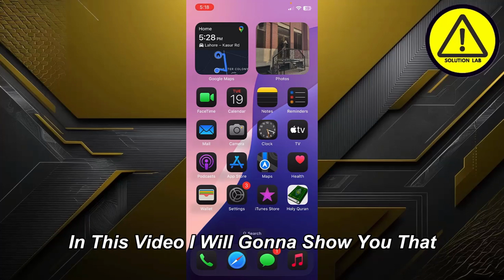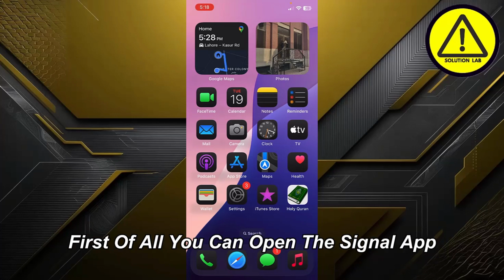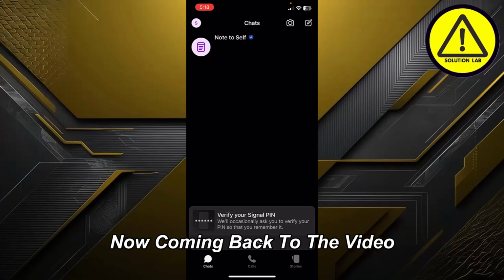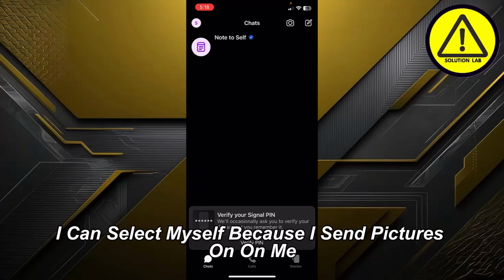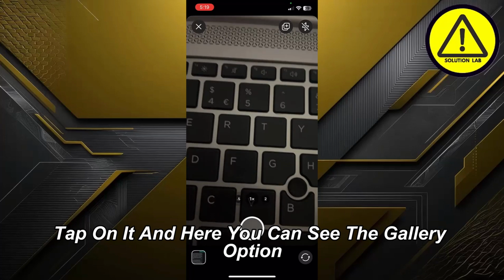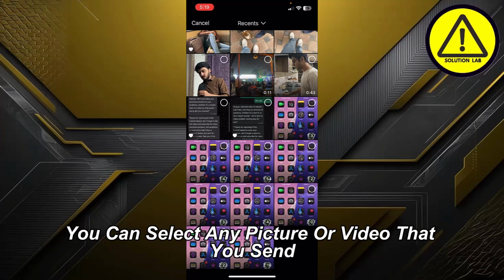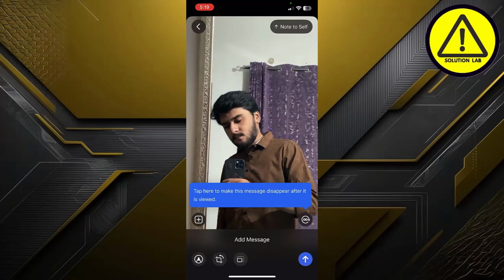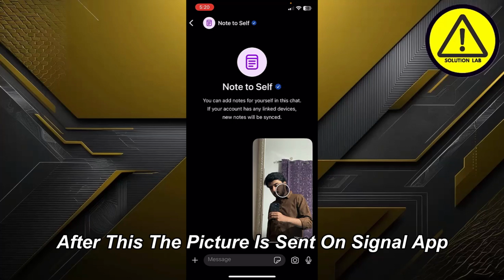How To Send Pictures On Signal App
In this video we will learn "How To Send Pictures On Signal App"